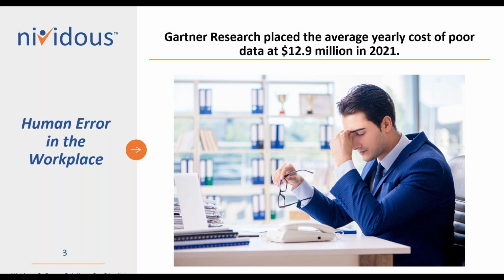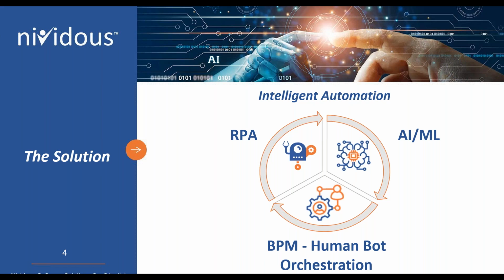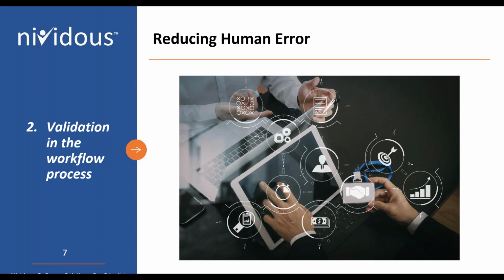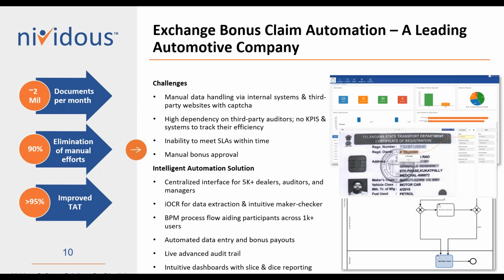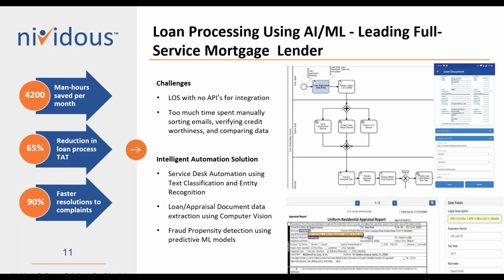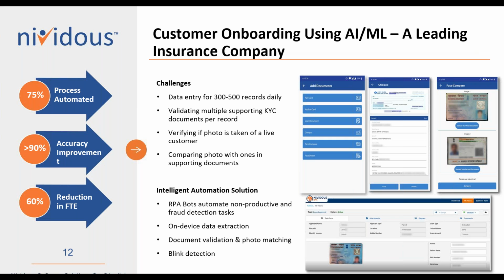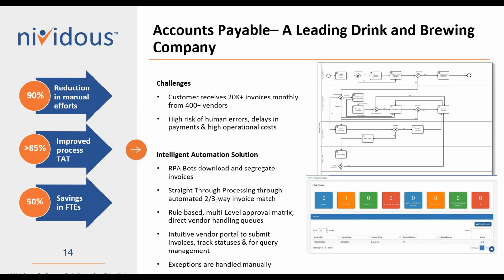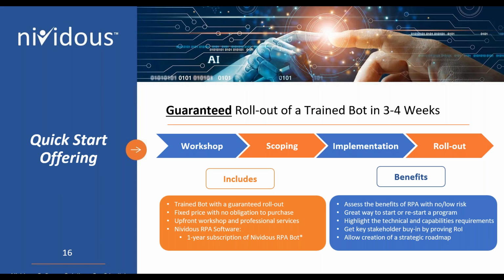Reducing Human Error - A Workplace Guide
Companies of all sizes and across all verticals deal with data errors stemming from repetitive data handling. Gartner’s research placed the average yearly cost of poor data at $12.9 million in 2021. As digital automation technologies continue to grow, technology serves as the best way to reduce human error in the workplace by shifting data-handling tasks to an intelligent automation system. Intelligent automation systems handle full processes, orchestrating humans and bots into an end-to-end workflow.

Watch this on-demand webinar to explore what intelligent automation is and how it can streamline your business processes and reduce human error in the workplace.

What you will learn:
1. What is Intelligent Automation?
2. Three ways intelligent automation reduces human errors in the workplace
3. Case Studies highlighting IA in action